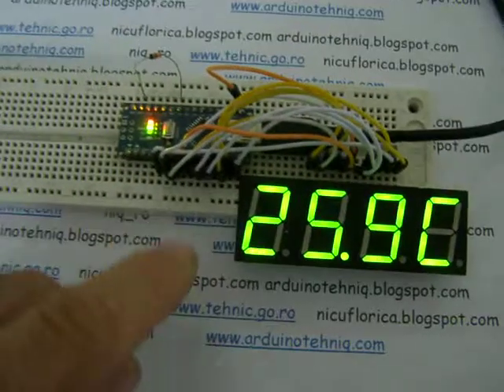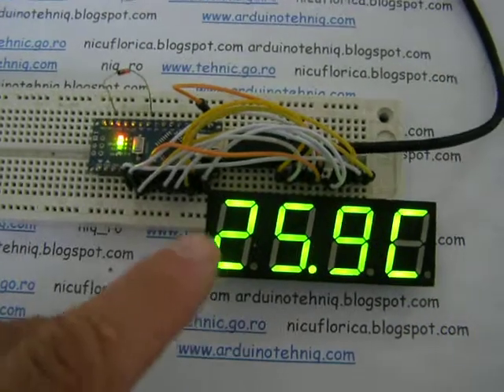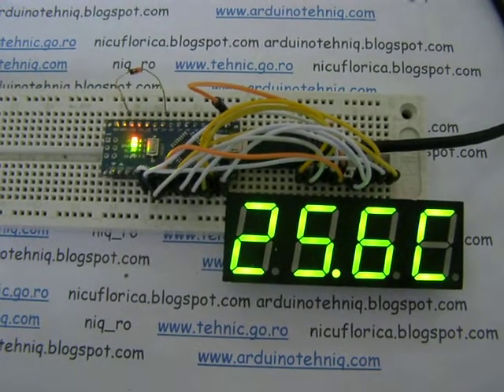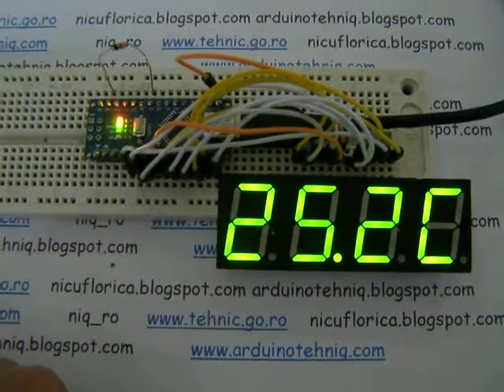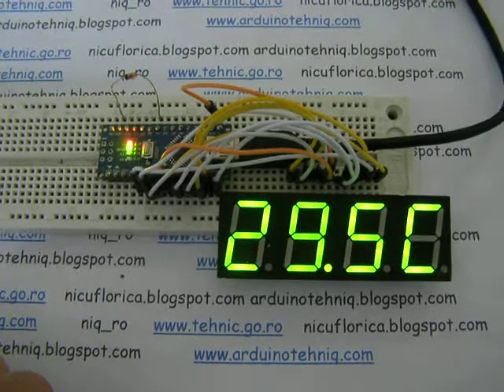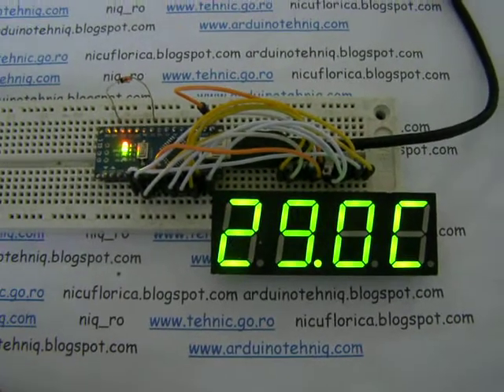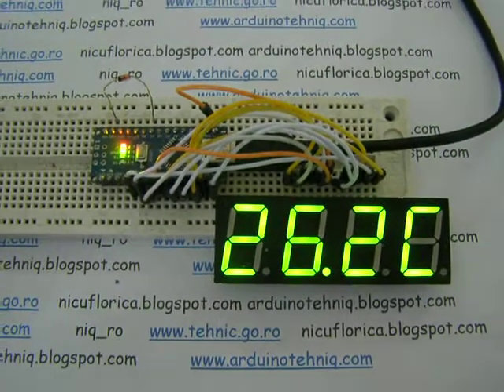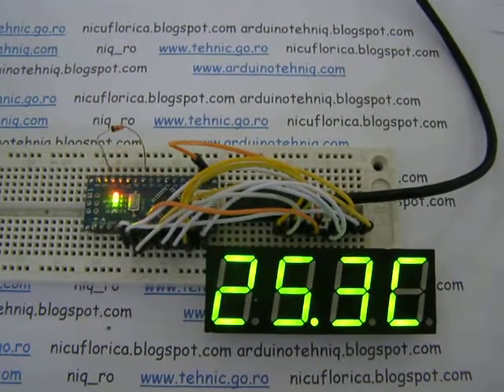thermometer with 1N4148 diode as sensor on multiplexed led display